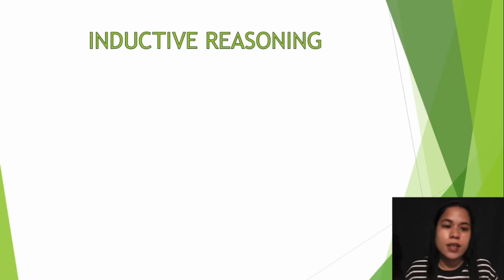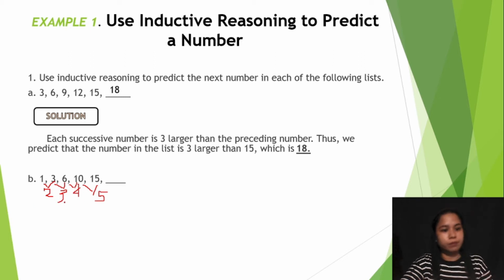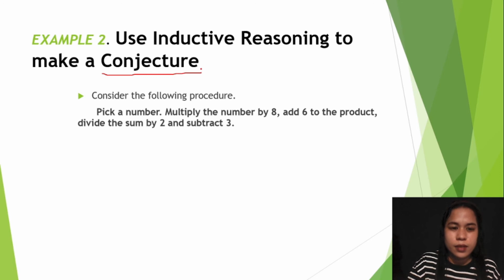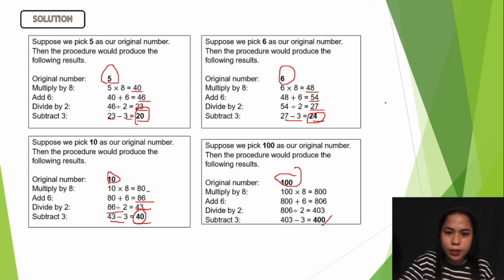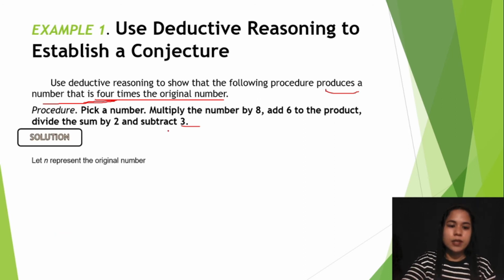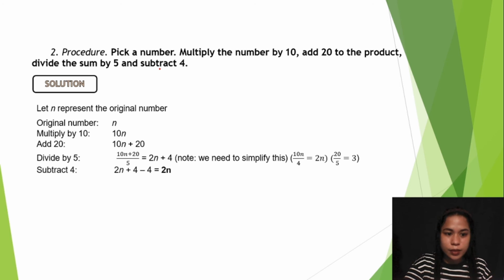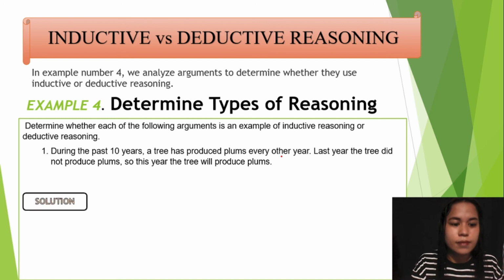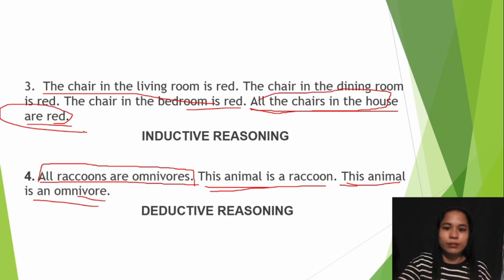Lesson 1 MMW Inductive and Deductive Reasoning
Reference: Mathematics in the Modern World